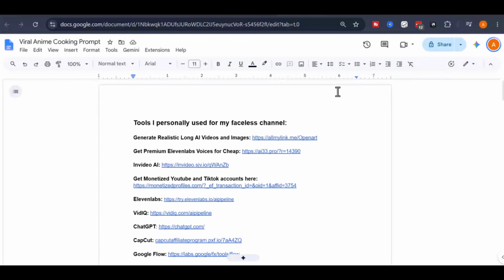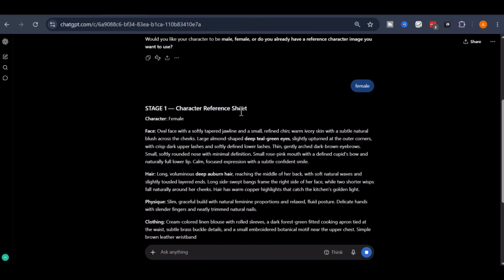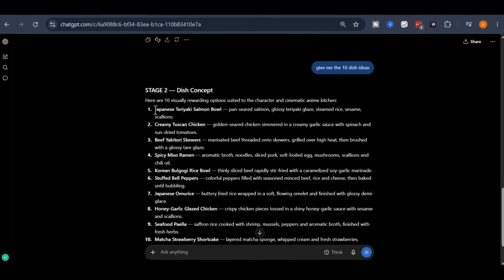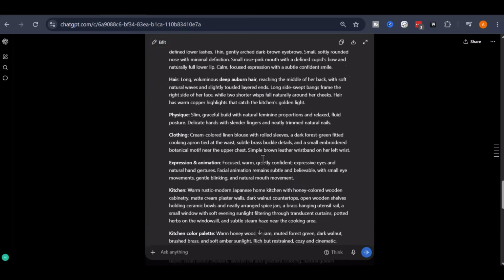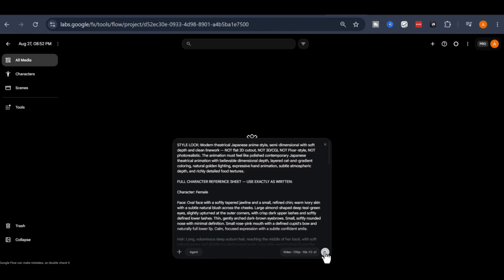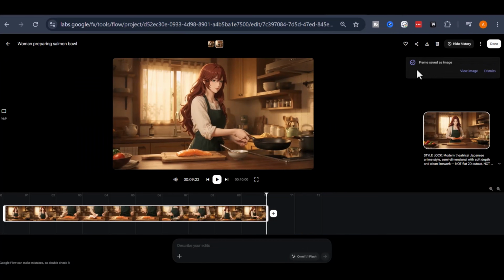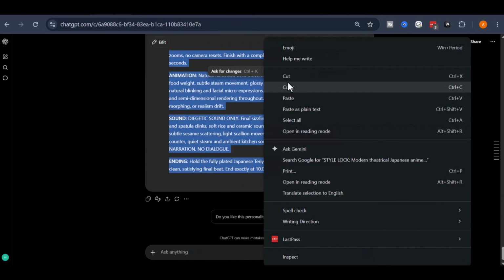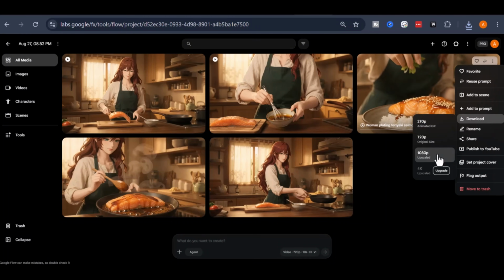How To Create VIRAL Anime Cooking Videos Up to 30 Seconds Long (Full Tutorial)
Learn how to create viral anime cooking videos up to 30 seconds long using AI—even if you have zero animation or video-editing experience.

In this step-by-step tutorial, I’ll show you how to create your anime character and dish concept with ChatGPT, generate detailed video prompts, turn those prompts into cinematic cooking clips with Google Flow AI, and connect the clips into one smooth 30-second anime cooking ASMR video.

Perfect for YouTube Shorts, TikTok, Instagram Reels, faceless channels, and AI content creators.